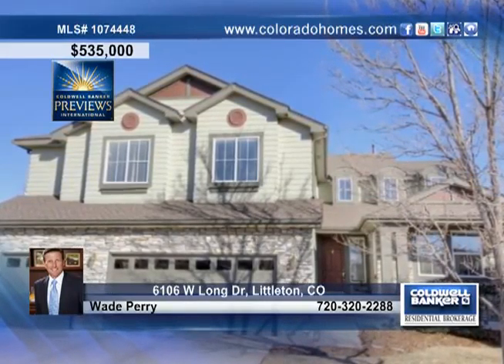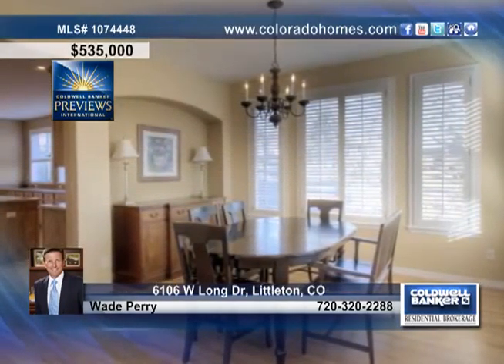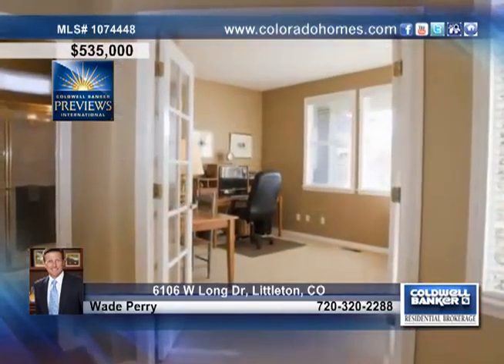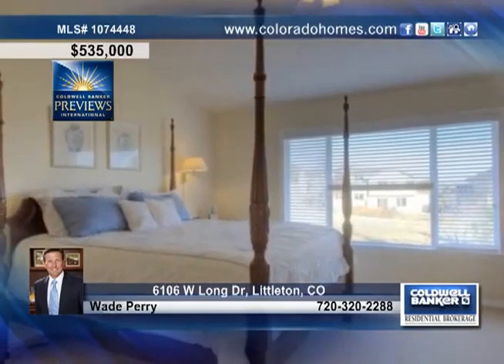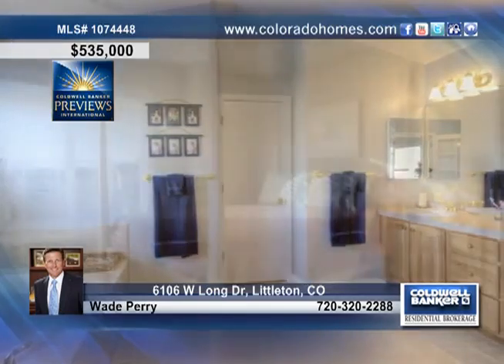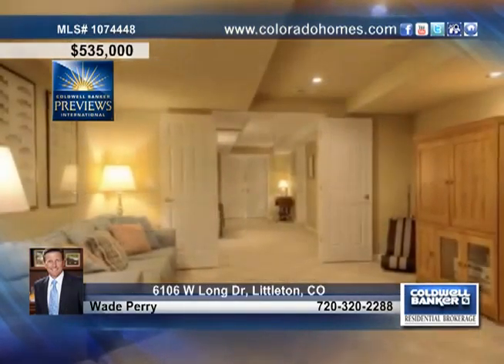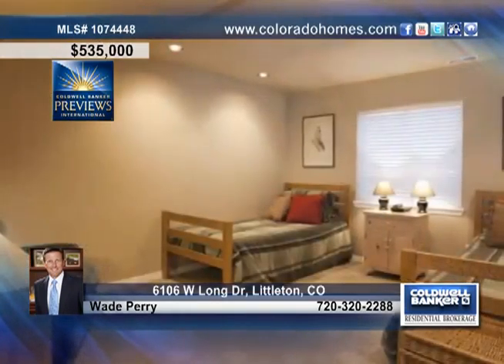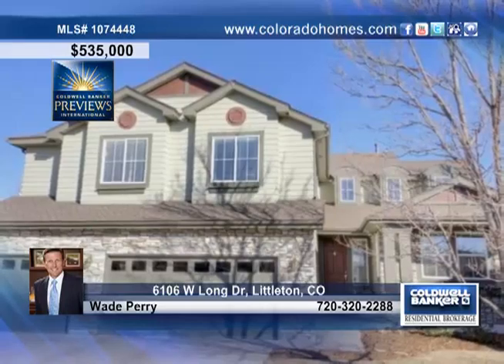Home for sale in Littleton, CO | $535,000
This immaculately cared for home of nearly 5,000 finished sq. ft. is updated throughout with new hardwoods, new paint and new carpet. As you enter, you are instantly surrounded by natural light from the abundant windows and high ceilings. Step into the open kitchen to its granite slab countertops, newer appliances and double oven. Upstairs, you will find mountain views, 3 bedrooms, 2 bathrooms plus a Master Suite with a spacious spa like bath. In the basement, enjoy another bedroom, bathroom, workshop, workout area and entertainment room. All of this sits on a quiet cul-de-sac, backing to a greenbelt with an oversized three car garage. So, whether you are planning to entertain a large party or an intimate family gathering, this could be the one!